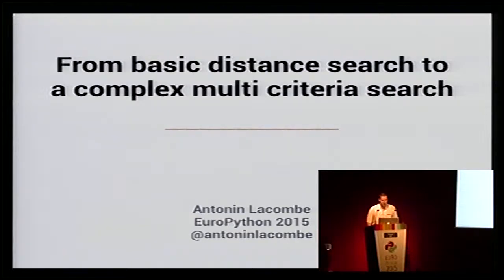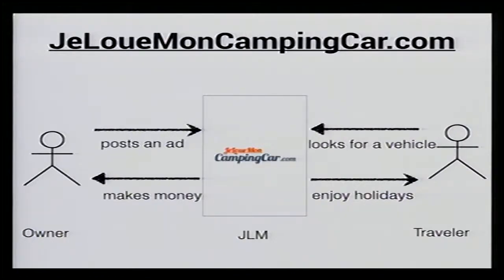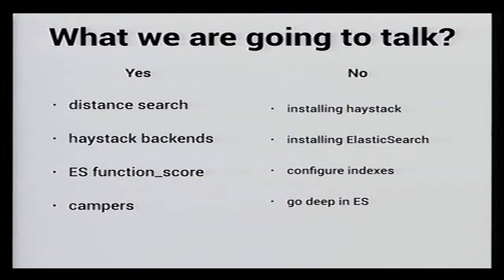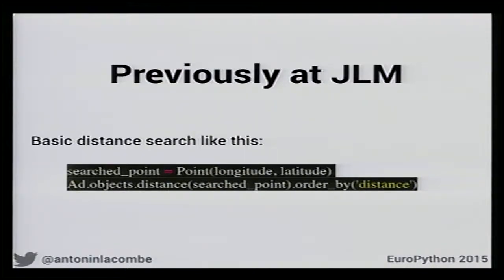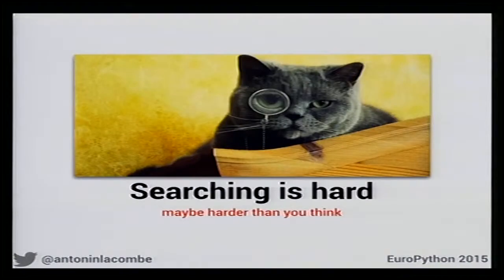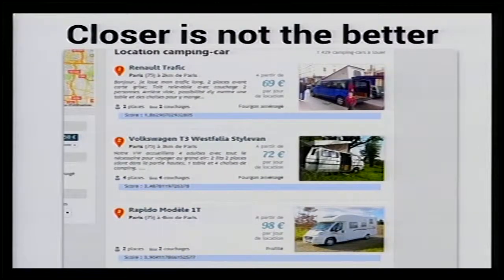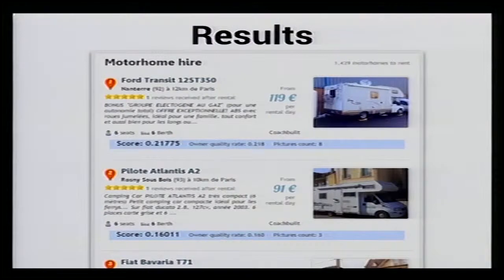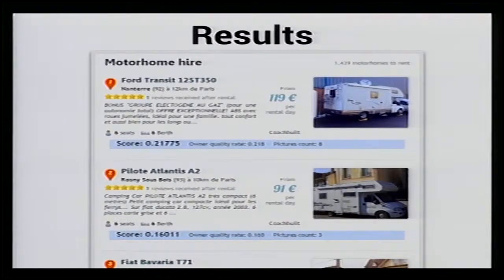Antonin Lacombe - From basic distance search to a complex multi criteria search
This case study show how to start from a simple distance search on
elasticsearch and haystack and implement a production ready search
like airbnb.
The talk will explain decay functions works with the different curves
(linear, exponential, gauss) and how to send them with query scores to
elasticsearch. With that you will be able to mix the distance, the
price, the user activity, the number of picture and whatever you want.

Additionally I will show how to write a custom
ElasticsearchSearchQuery and ElasticsearchSearchBackend because this
is not yet supported by haybtacksearch.

/haystack-function-score-backend.git